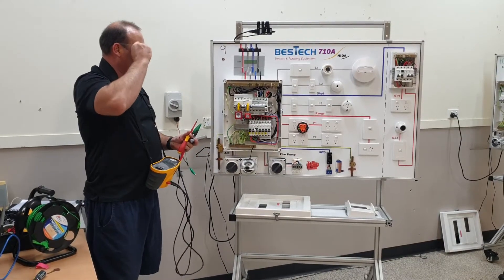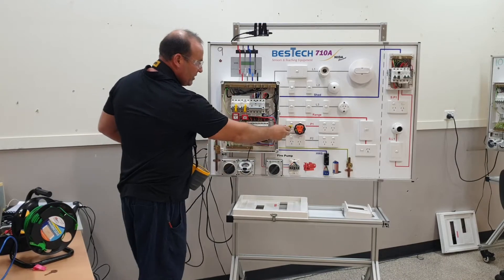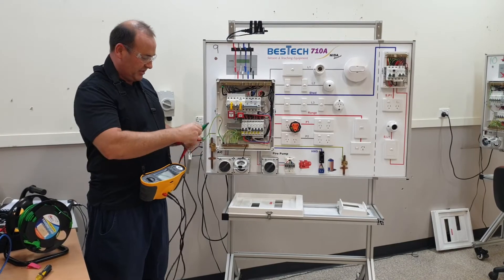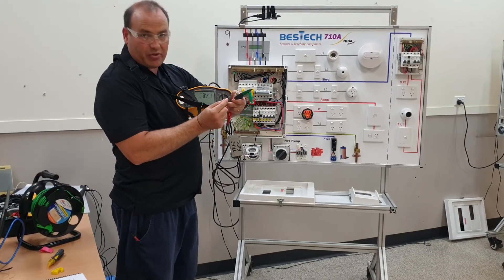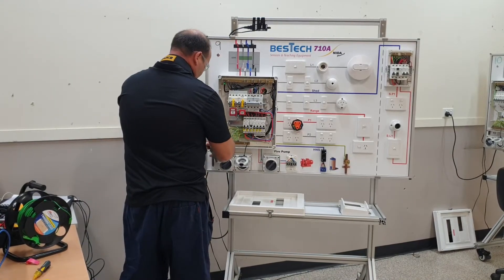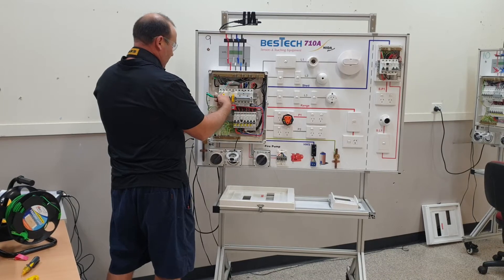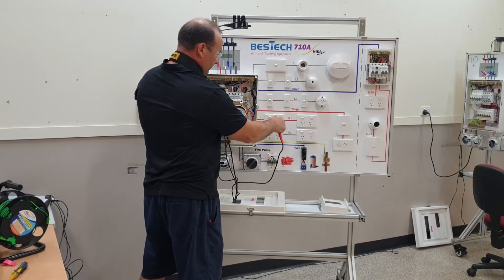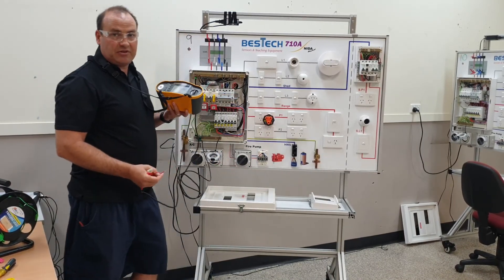Polarity Testing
Testing the Polarity of an electrical Installation